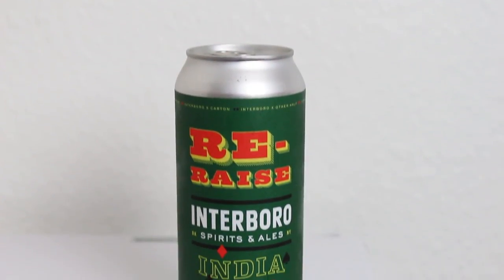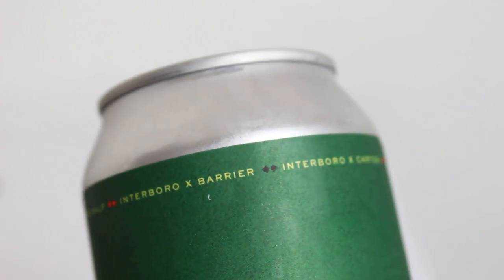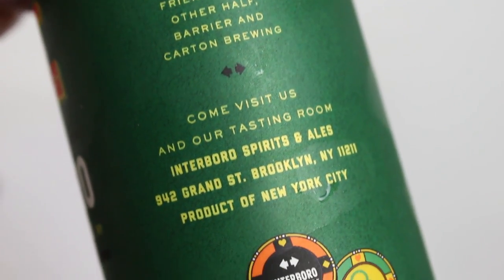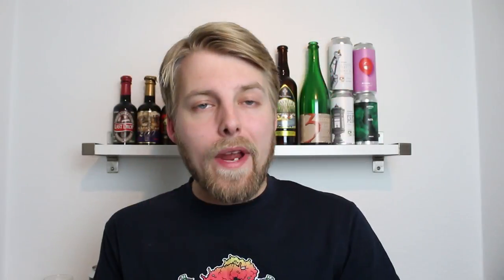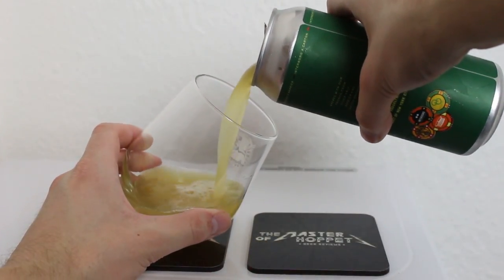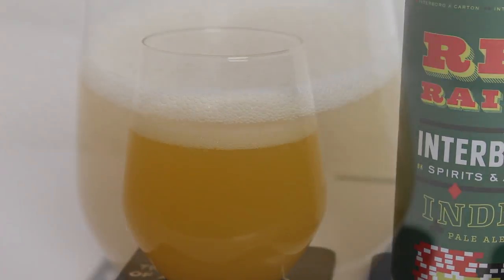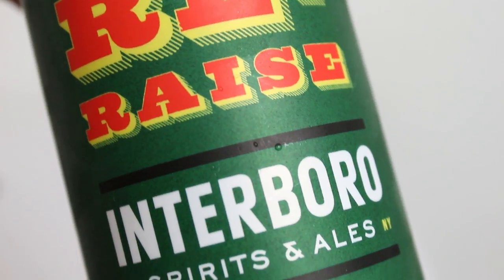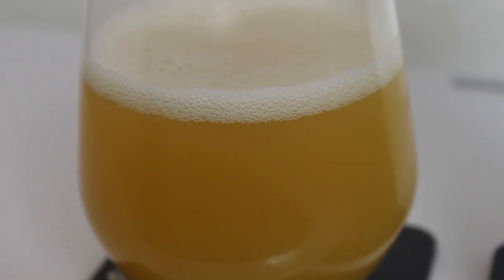Interboro / Other Half / Barrier / Carton Re-Raise IPA | TMOH - Beer Review #2507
Information About This Beer:

Breweries: Interboro Spirits, Other Half Brewing, Barrier Brewing Company & Carton Brewing Company
Beer: Interboro / Other Half / Barrier / Carton Re-Raise
Style: IPA
Location: Brewed by Interboro Spirits, Other Half Brewing, Barrier Brewing Company & Carton Brewing Company in Brooklyn, New York, USA.
ABV: 7%
Rating: 93/100